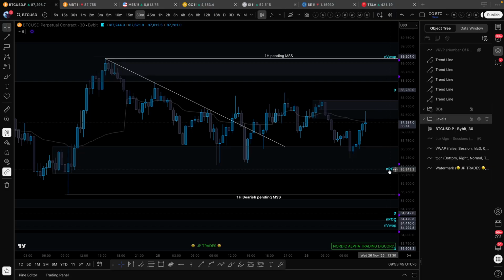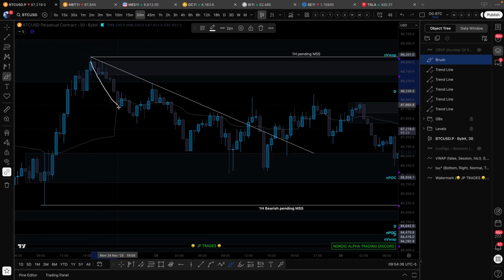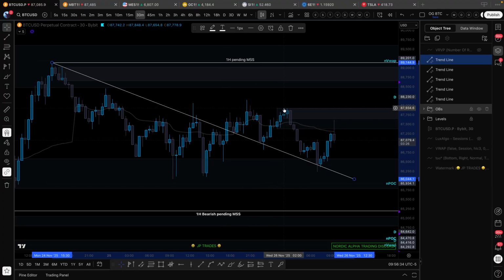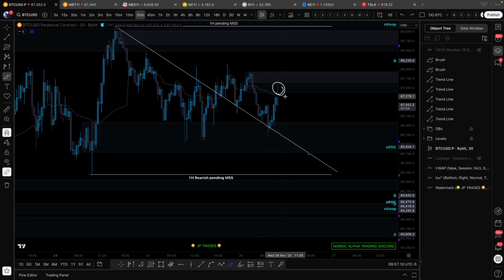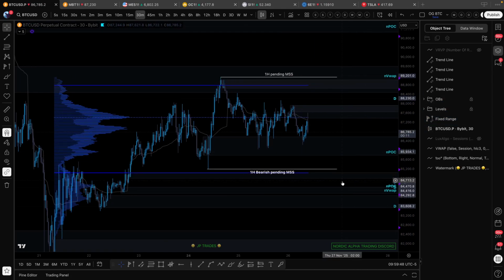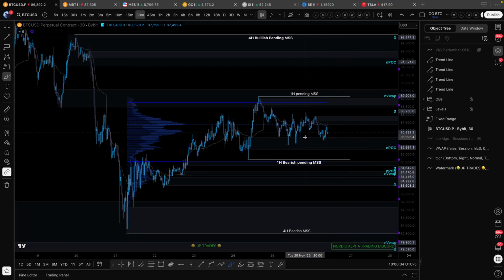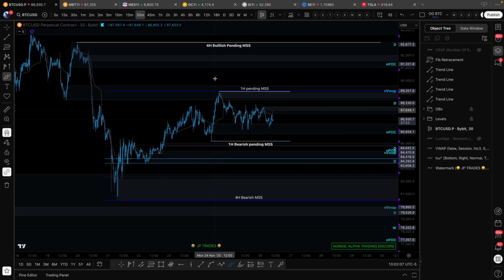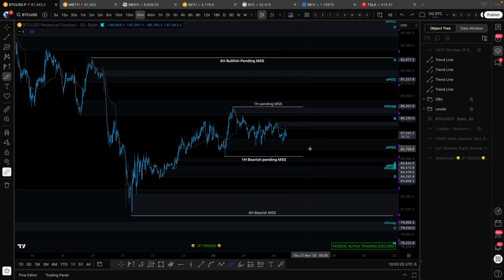Bitcoin Daily Updates 11.26.25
No pretending.

No pretending.
Just honest education, genuine community, and real work. Bitcoin Daily Updates 11.26.25